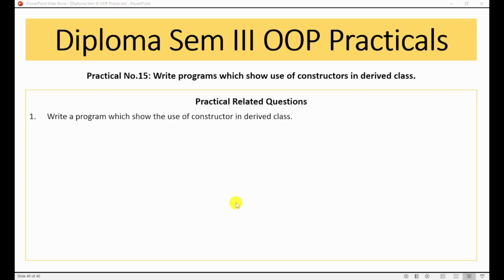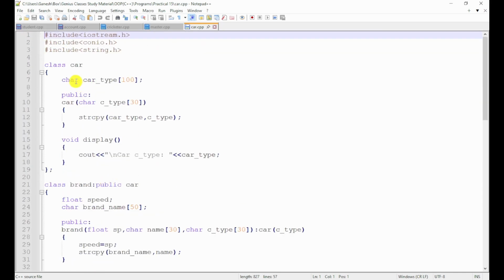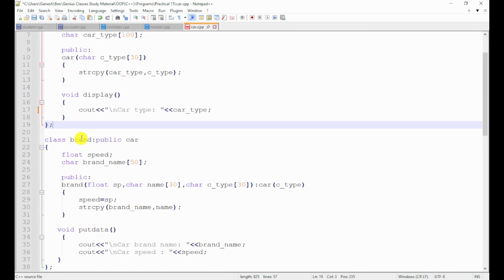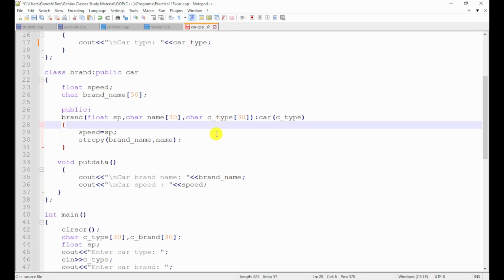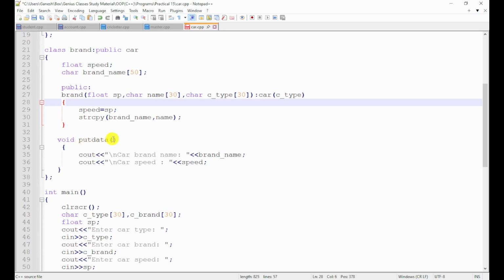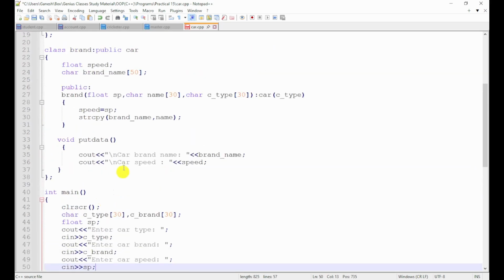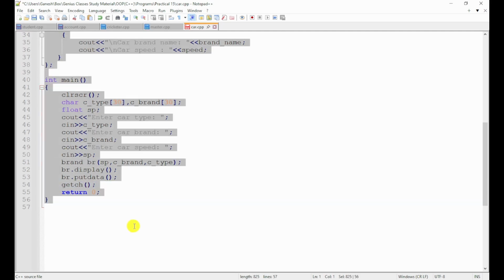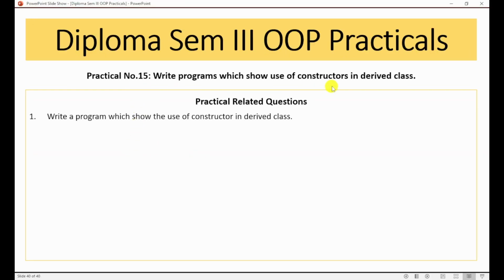Diploma Computer/IT Third Semester OOP Practical No. 15 for K Scheme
00:36 Practical Related Question 1